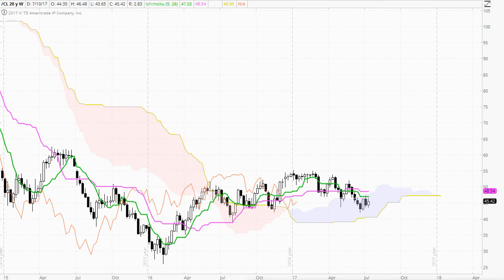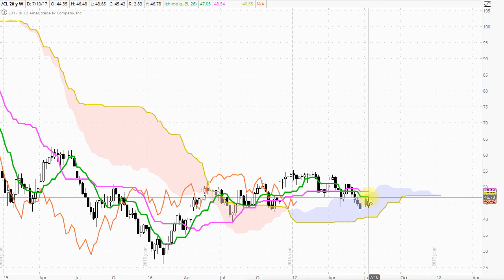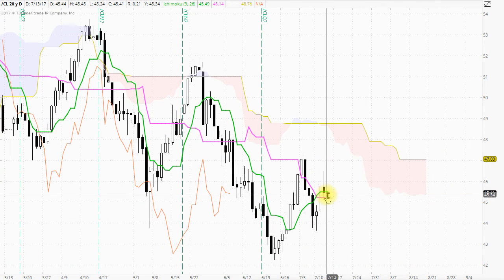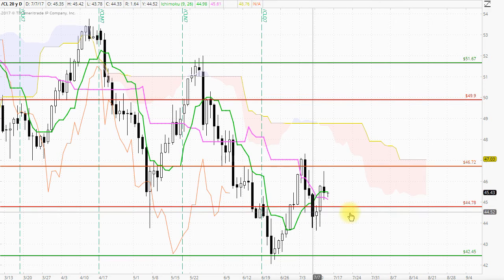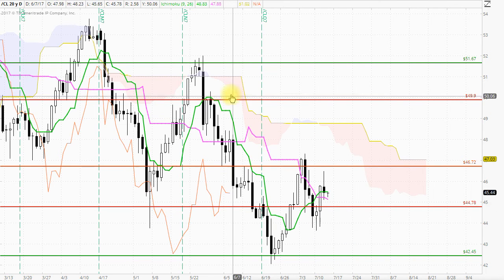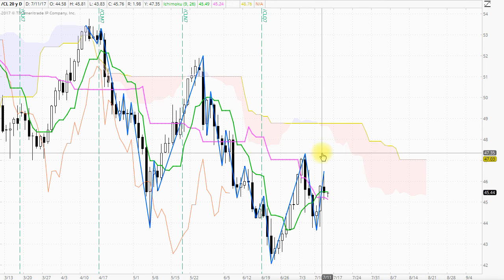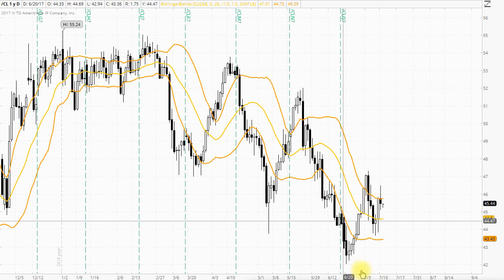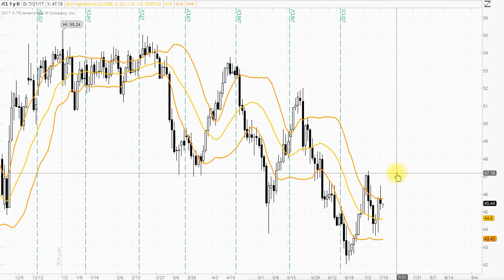FREE Chart of the Day Ichimoku, Candlestick and Fibonacci analysis for July 12th 2017